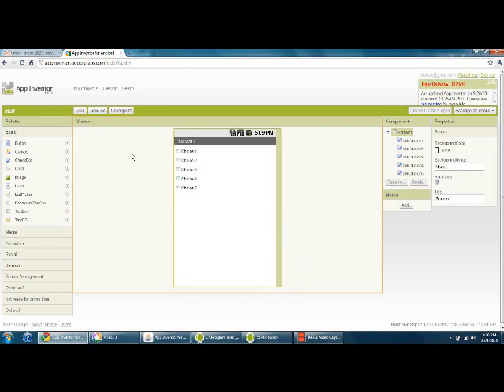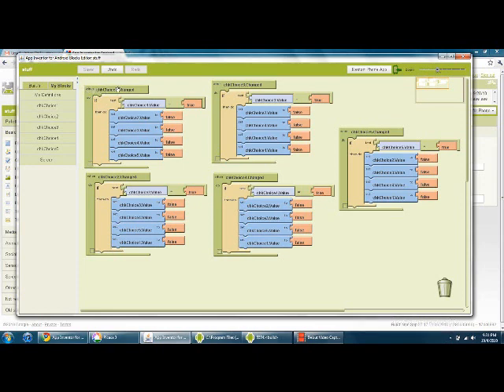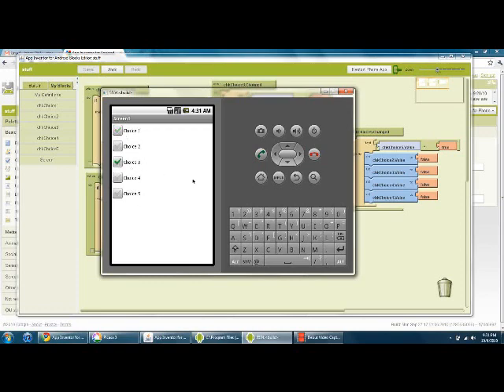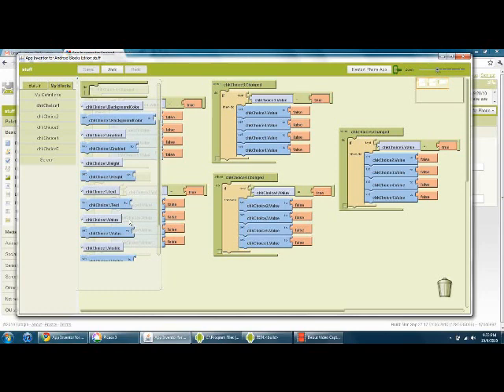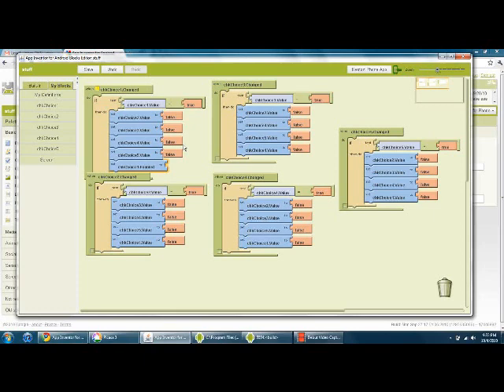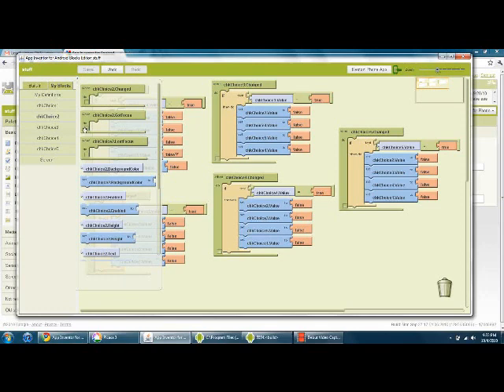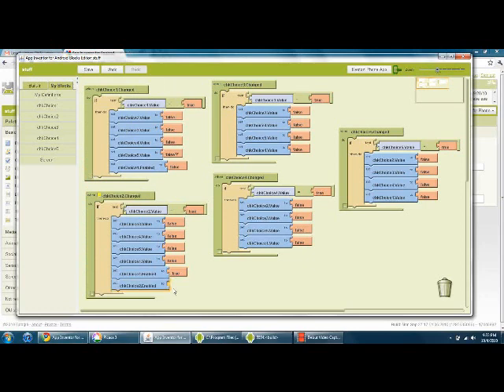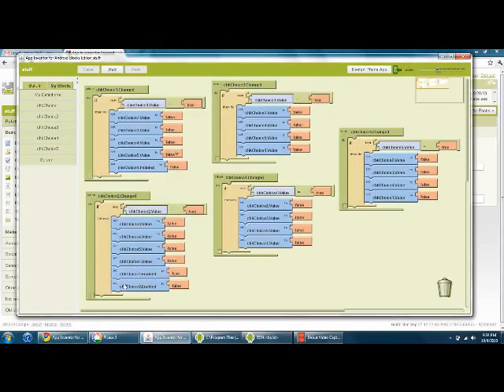Using checkboxes as radio buttons (AI Classic)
Currently there is no radio button option in App Inventor, so you'll need to use checkboxes instead.  This tutorial will show you how.